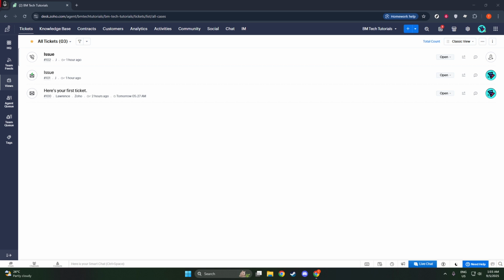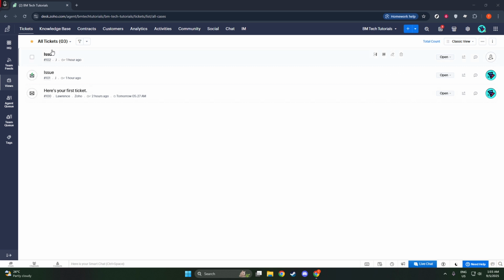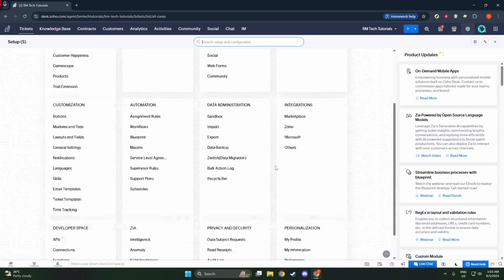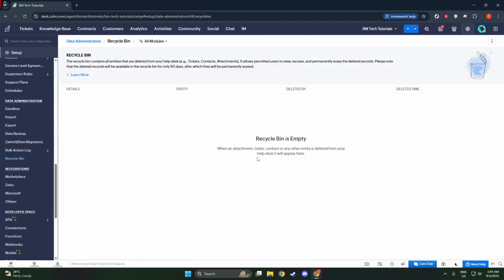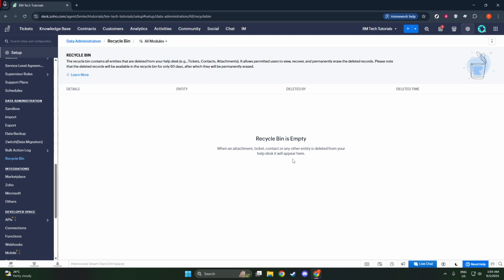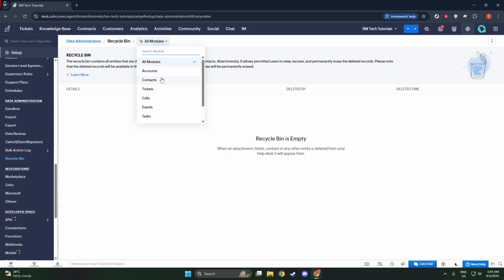How to Find Deleted Tickets in Zoho Desk [2026 Full Guide]